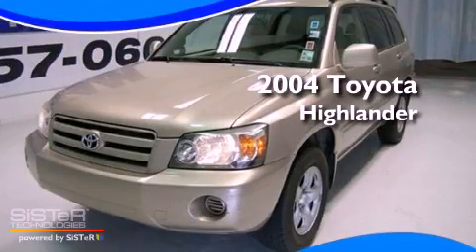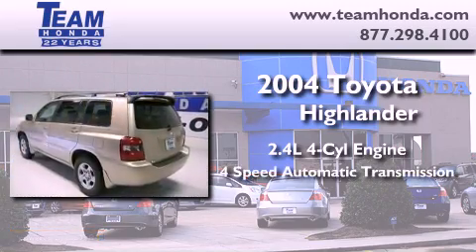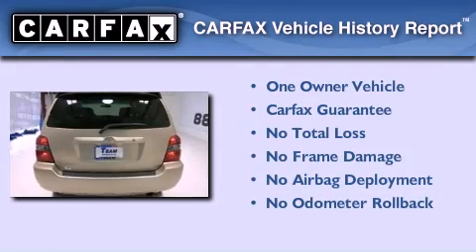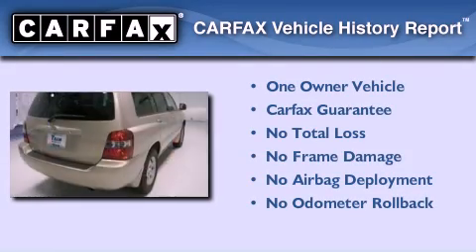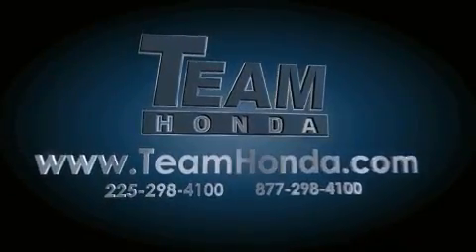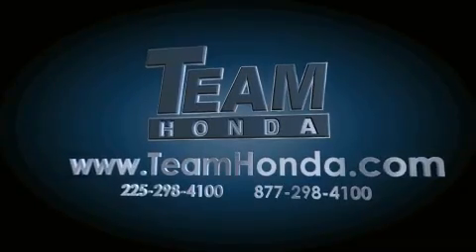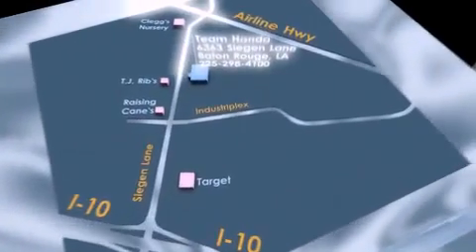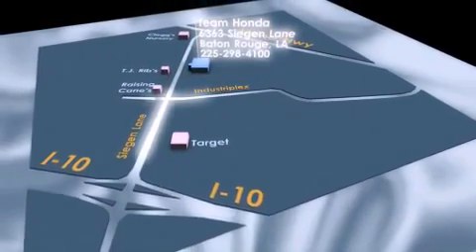2004 Toyota Highlander New Orleans LA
Year : 2004

 Make : Toyota

 Model : Highlander

 Engine : 2.4L 4 cyls

 Trans . : Automatic

 Exterior : Sonora Gold Pearl

 Miles : 118,713

 Interior : Ivory

 Stock : 12810P

 Team Honda

 6363 Siegen Lane

  , LA 70809